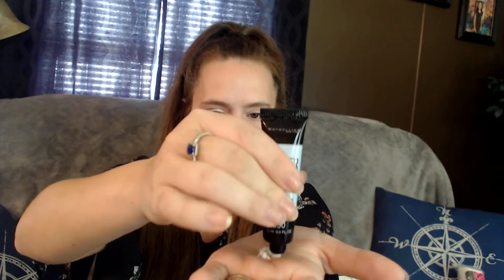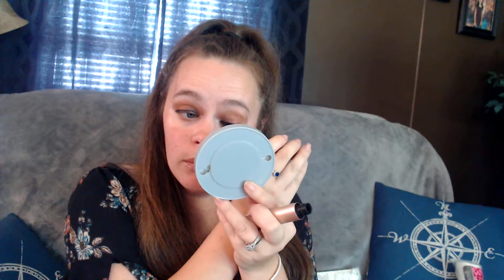New Makeup Try-on!! (July 2019)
In this video I'm trying on new makeup that I've had in my "to try bin" and decided to put some of it on my face!! Some of it was really good and I found a new lipstick that I absolutely love!

Will update the description box soon with makeup used!